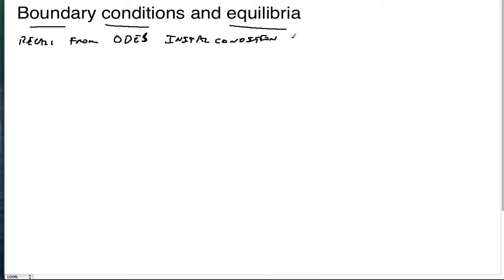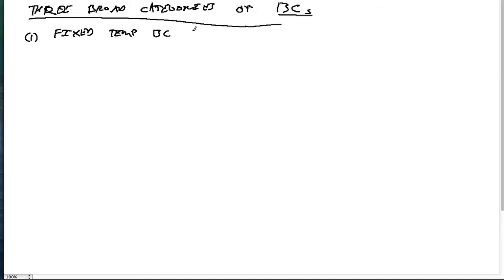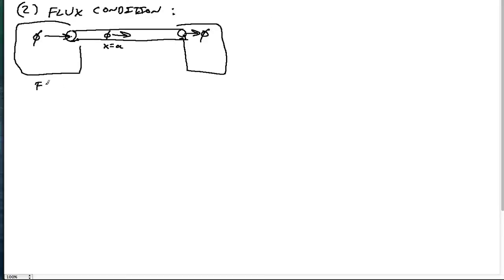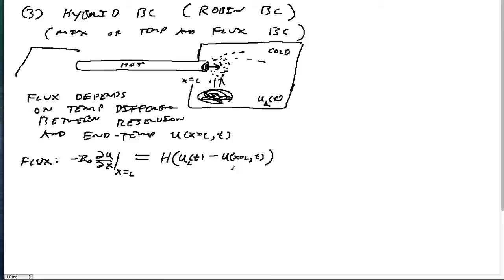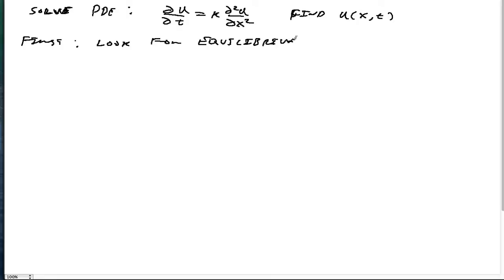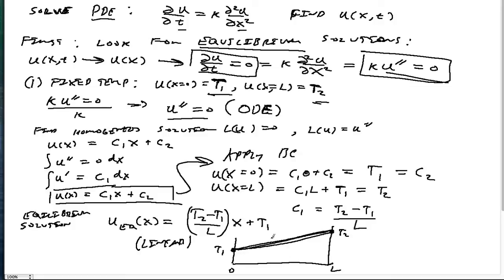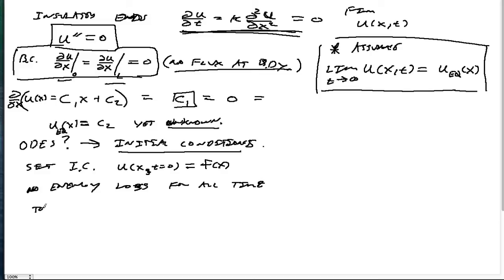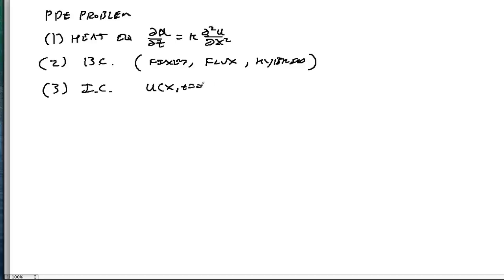22-Boundary conditions and equilibria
We explain how physical principles can be used to model conditions of heat transfer at the boundaries, and how these conditions, including initial conditions, specify unique solutions to the heat equation